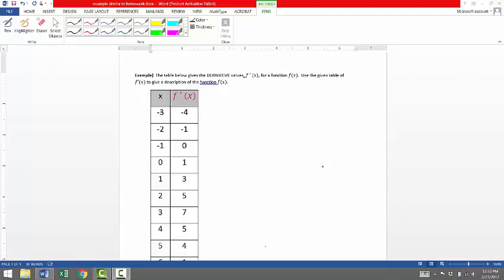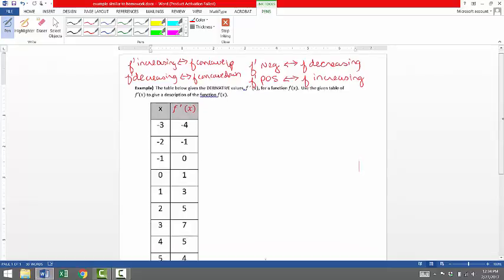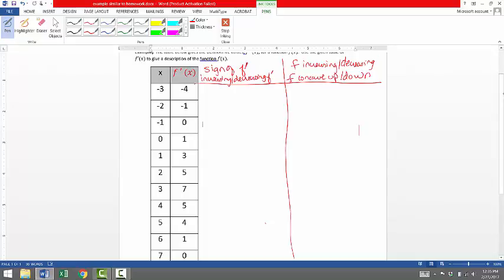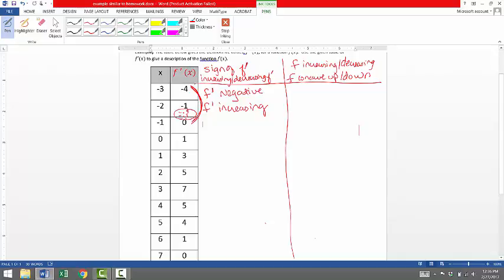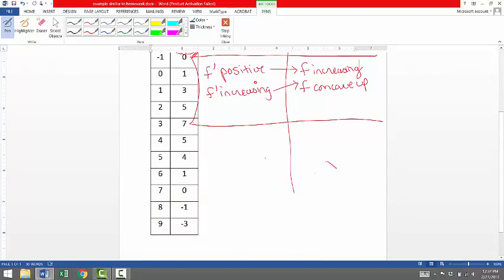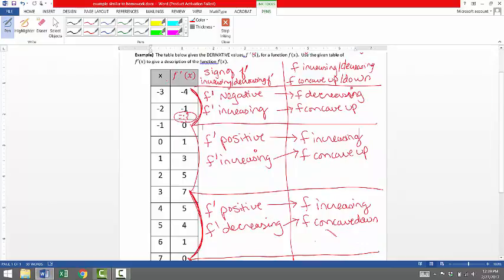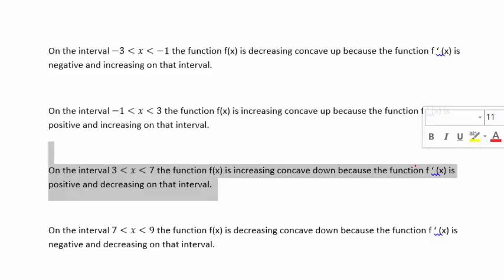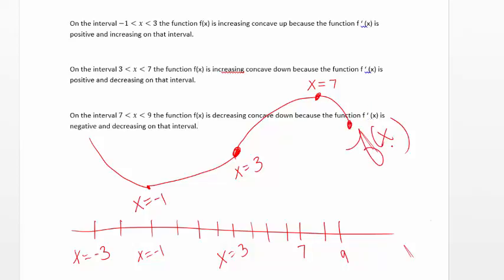example given deriv table describe f